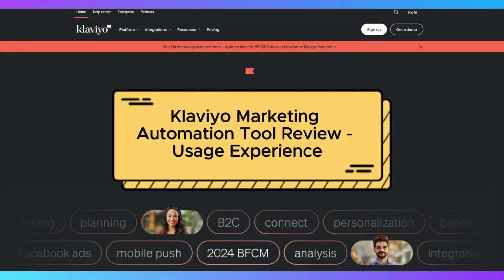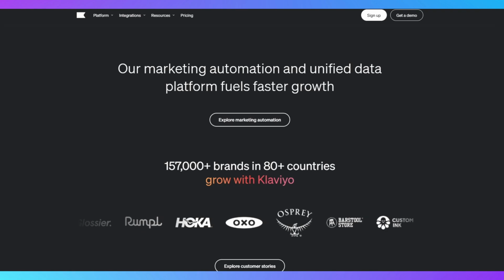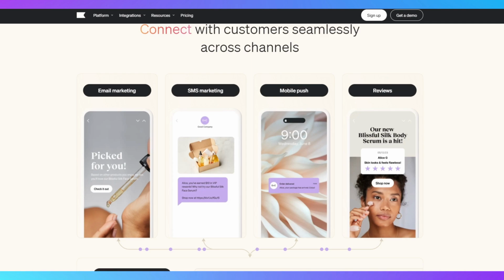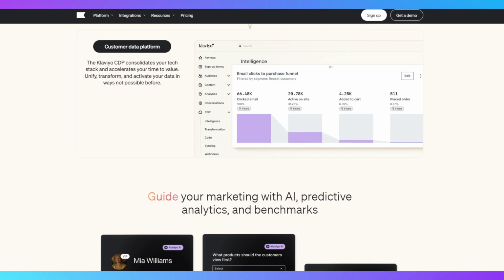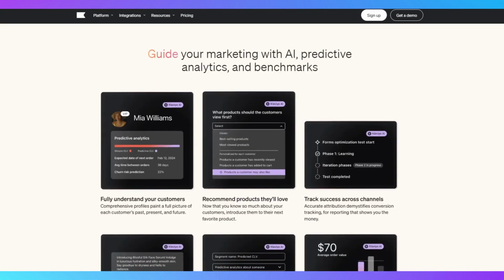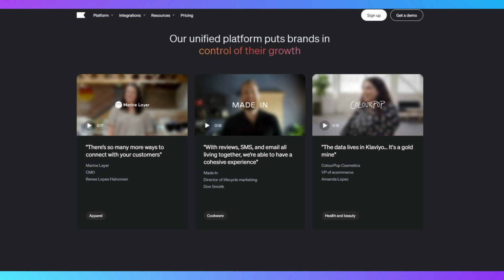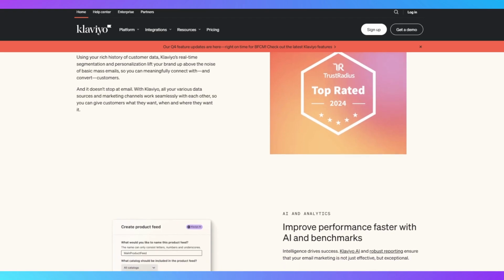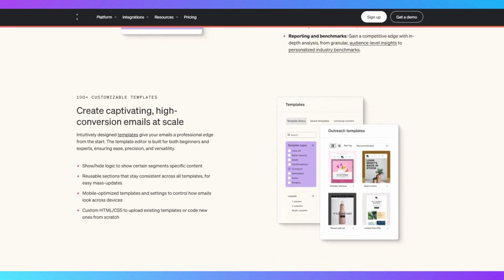Klaviyo Marketing Automation Tool Review - Usage Experience